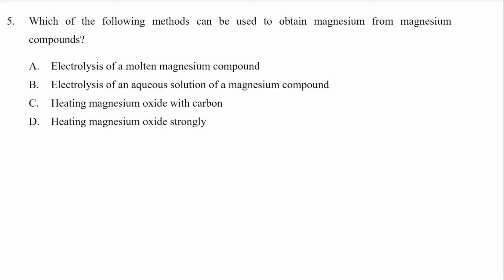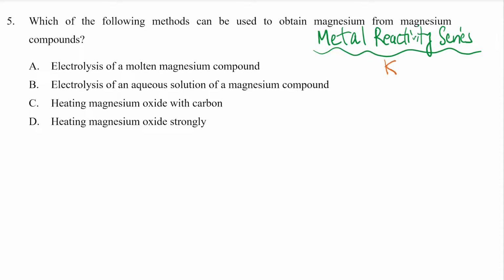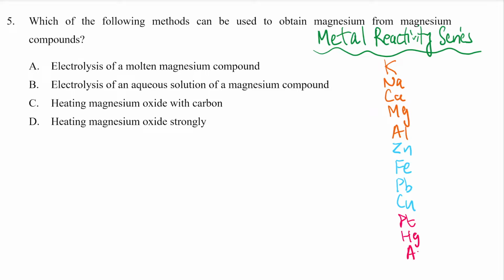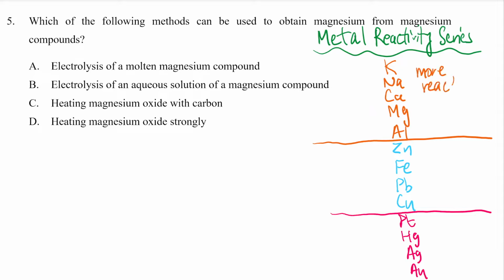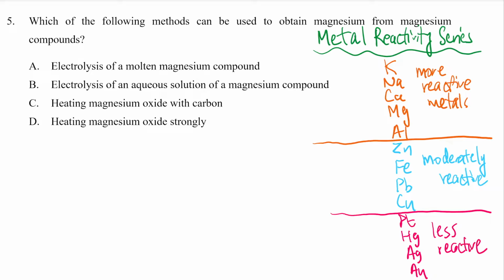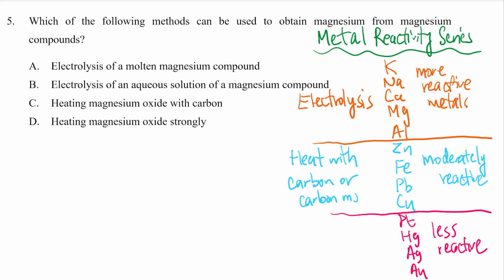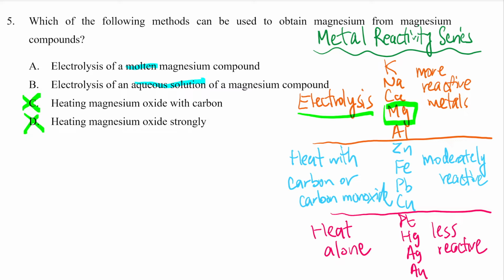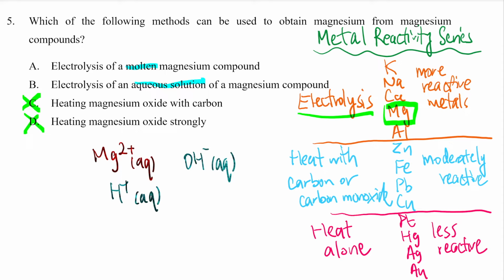2013 CHEM DSE Paper 1A Q.5 (MC)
CHEM HKDSE Past Paper Metals I Topic 3 (III) Bk 1C